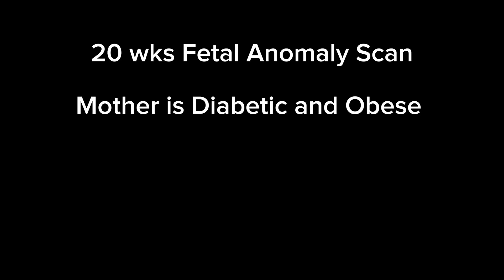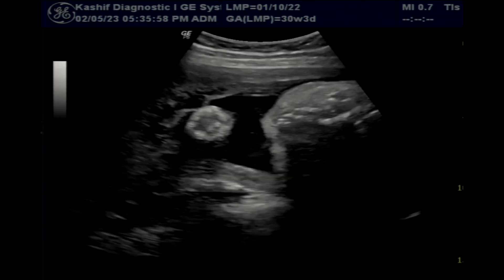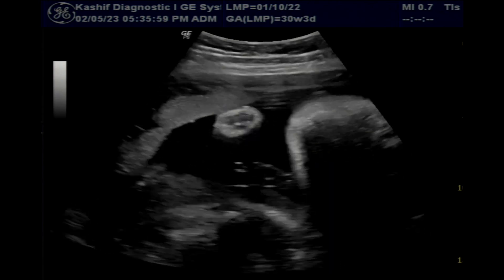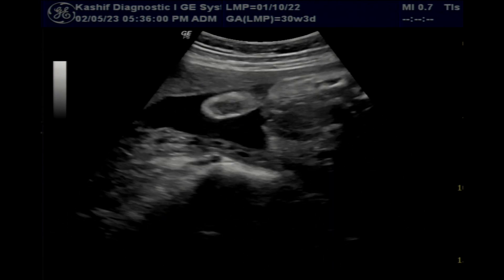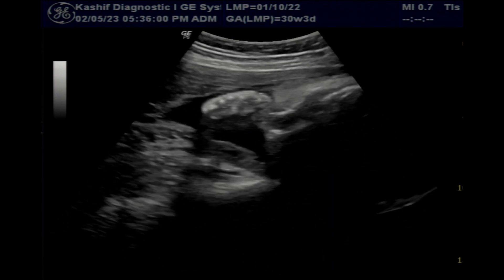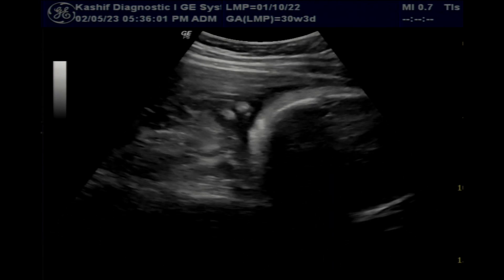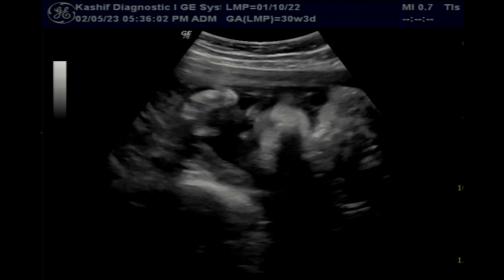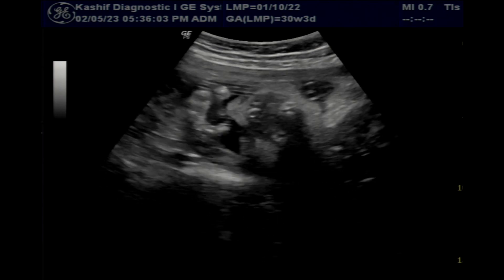Fetal Cleft Lip Defect Ultrasound - Causes | How to Prevent it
Cleft lip and cleft palate occur when tissues in the baby's face and mouth don't fuse properly. Normally, the tissues that make up the lip and palate fuse together in the second and third months of pregnancy. But in babies with cleft lip and cleft palate, the fusion never takes place or occurs only part way, leaving an opening (cleft).

Associations
trisomy 13 , trisomy 18
non-aneuploidic syndromic,
ectrodactyly-ectodermal dysplasia-clefting, syndrome-EEC syndrome,
frontonasal dysplasia,
Fryns syndrome,
Gorlin syndrome,
Juberg-Hayward syndrome,
Kallmann syndrome,
Majewski syndrome: short rib-polydactyly syndrome, type II
Nager syndrome,
Roberts syndrome,
certain types of short rib-polydactyly syndromes, e.g. type IV
Stickler syndrome,TAR syndrome,VACTERL association
exposure to in utero substances,
fetal hydantoin syndrome,fetal valproate syndrome,non-aneuploidic non-syndromic
Dandy-Walker continuum,
holoprosencephaly: often with type IV,
pentalogy of Cantrell,